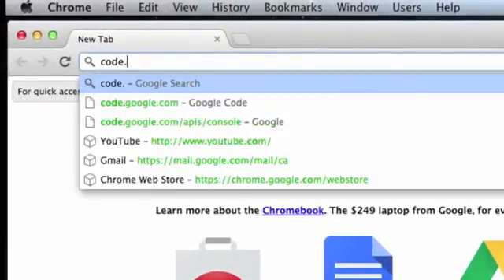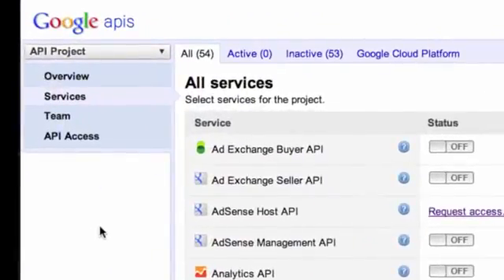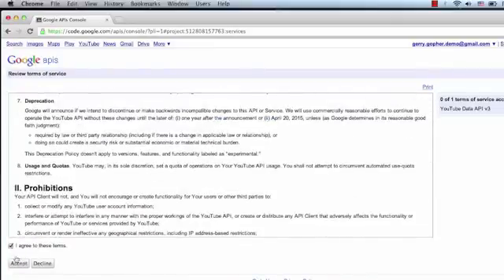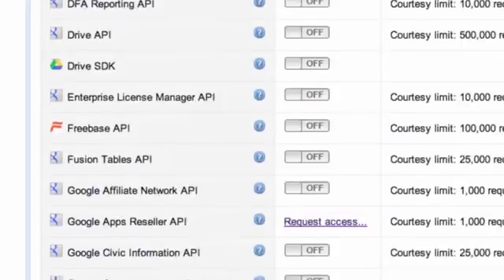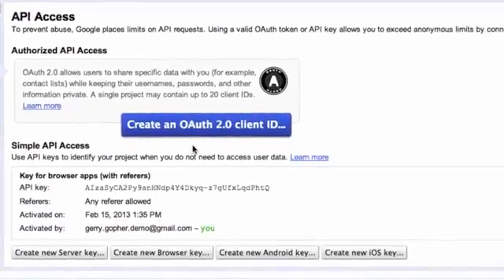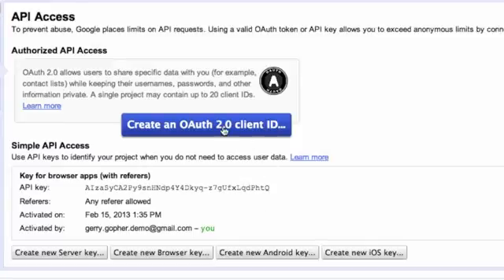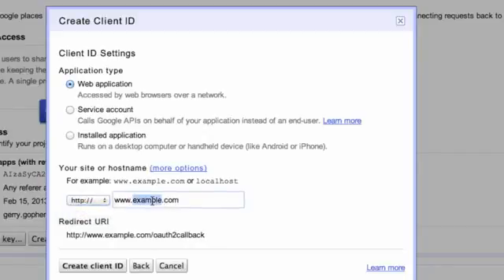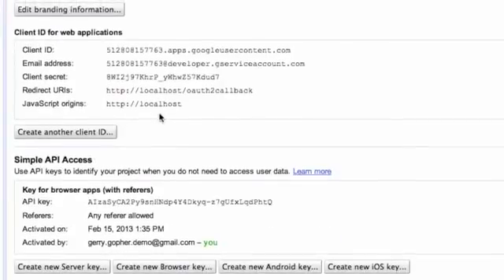Obtaining a developer key for the YouTube Data API v3 and the Analytics API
For those finding it difficult to obtain a dev key for Youtube data API V3